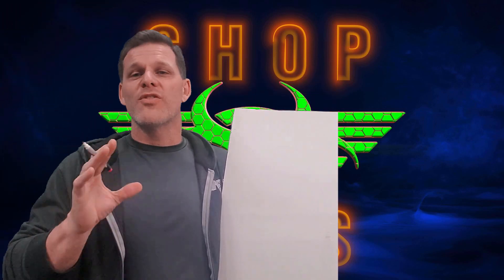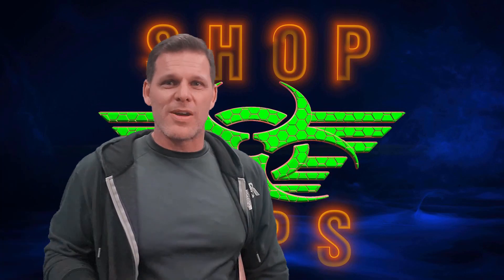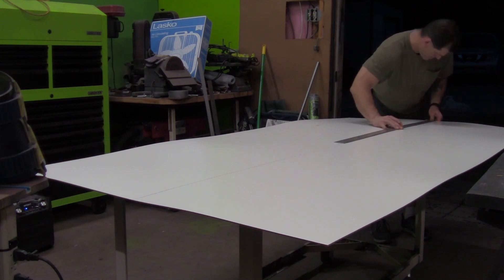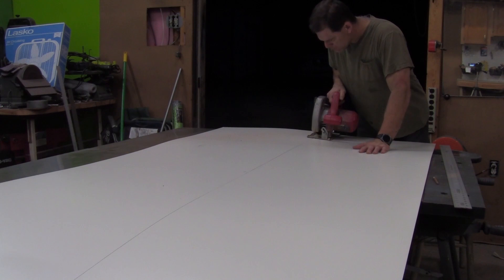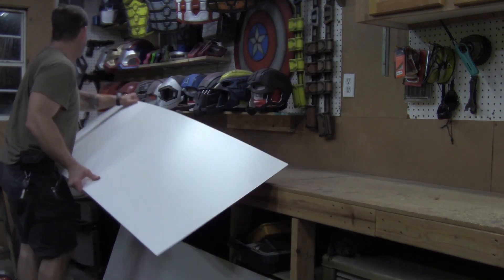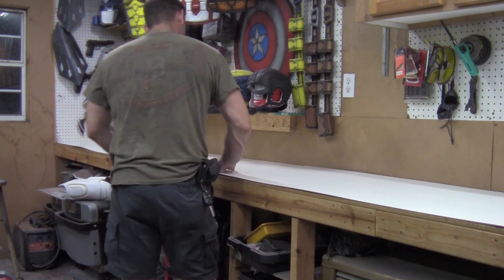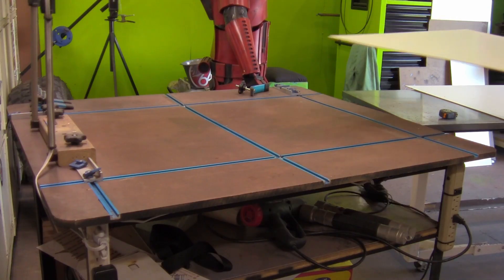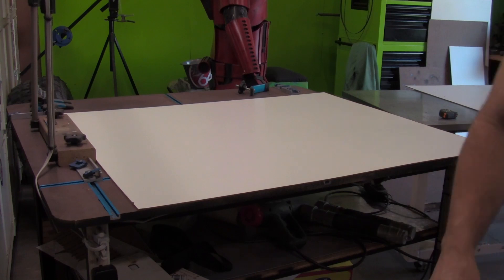PROTECT YOUR COUNTERTOPS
A easy and low cost solution to protect table and counter tops using Masonite.